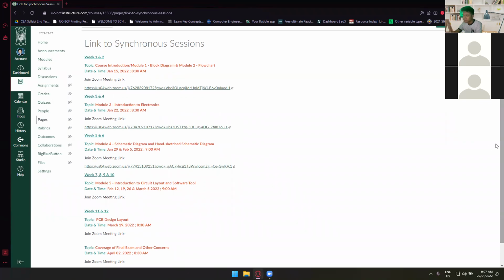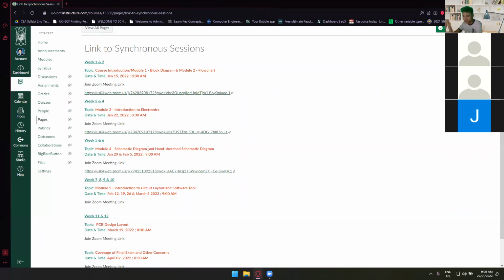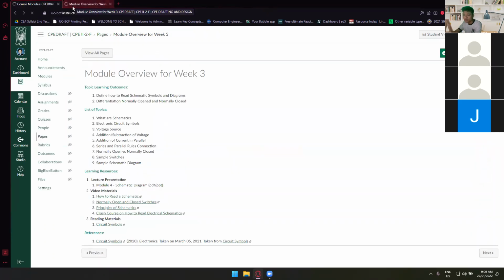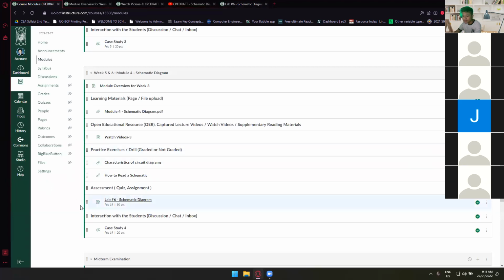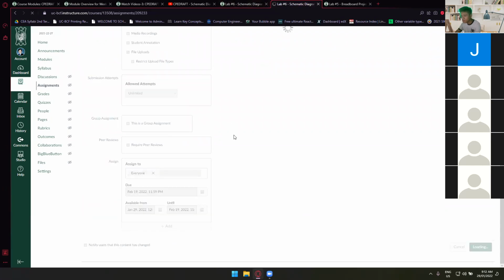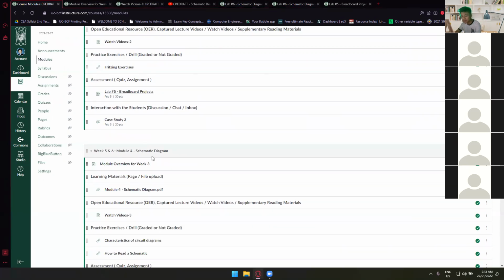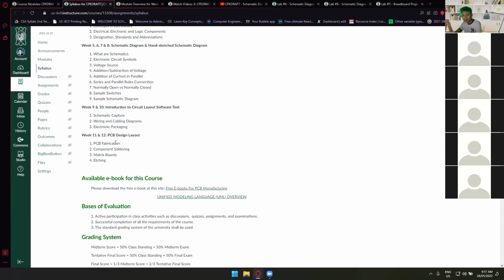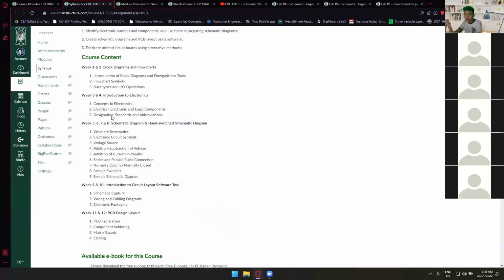Jan 29 - Short Zoom Meeting